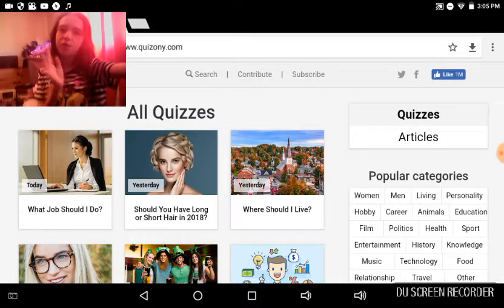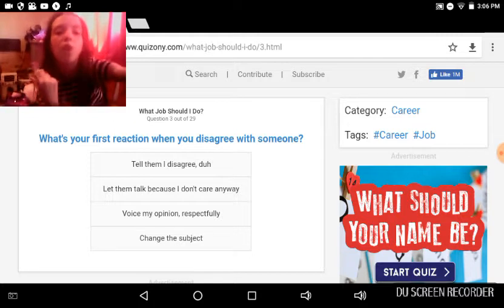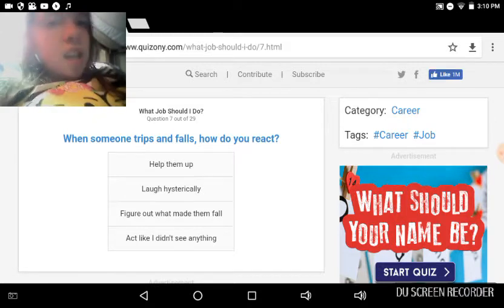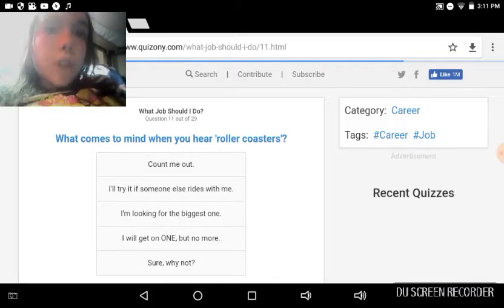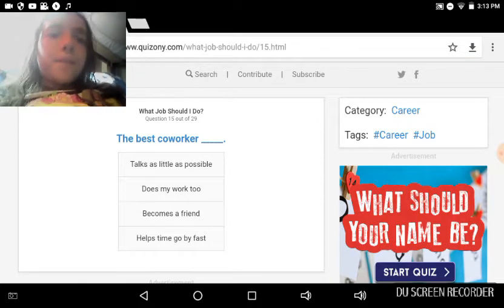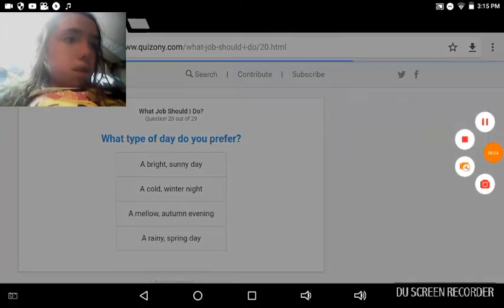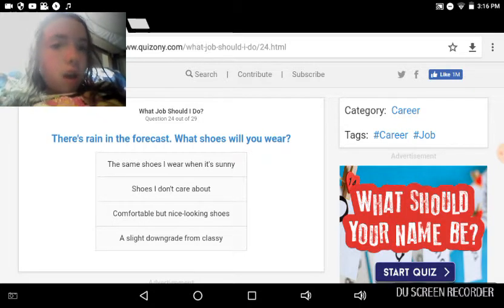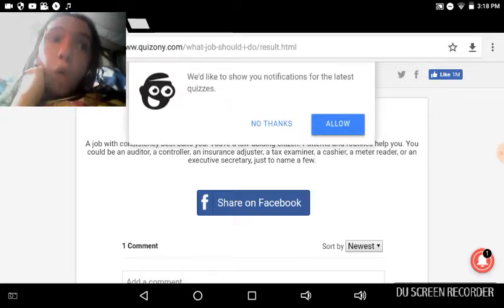Quiz Friday! (FORGOT TO POST ON FRIDAY!!!)